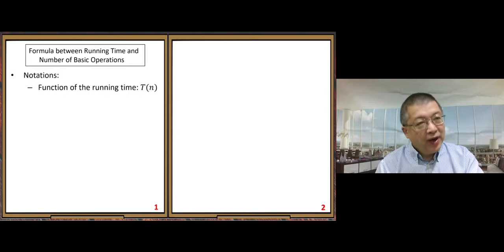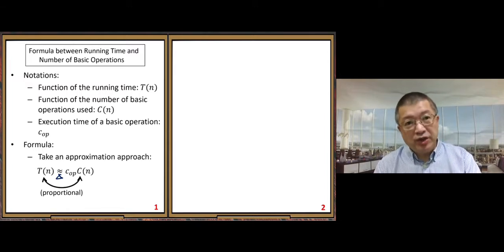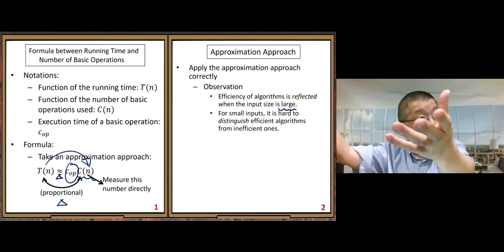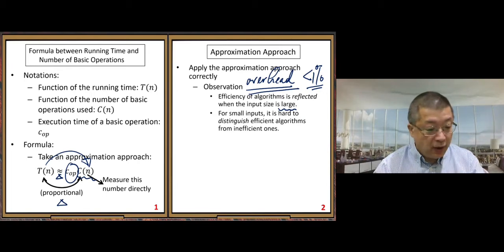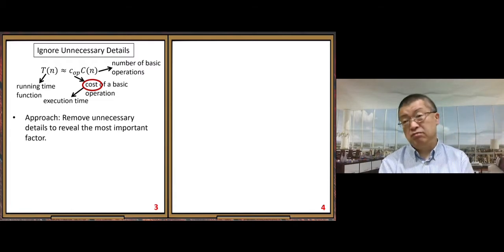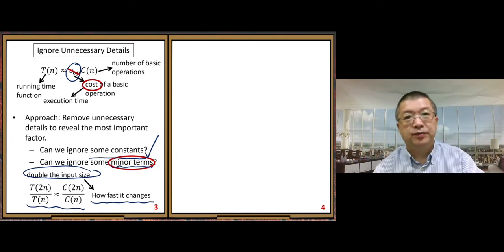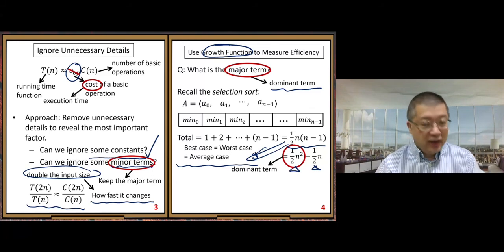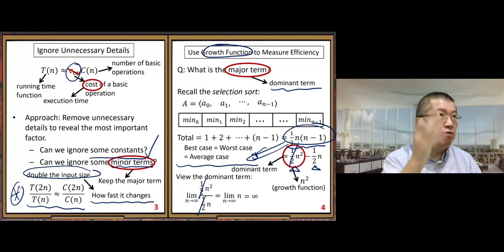PCS3130SS21M2A3_GrowthFunctions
This video is for teaching at UMSL:  CS3130,  Summer 2021,  Module 2,  Part A.3  Growth Functions